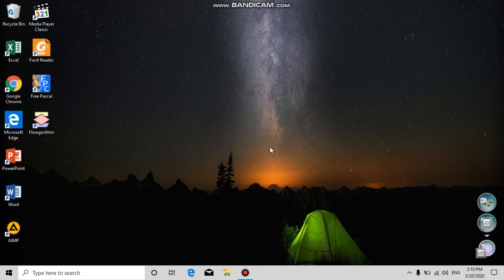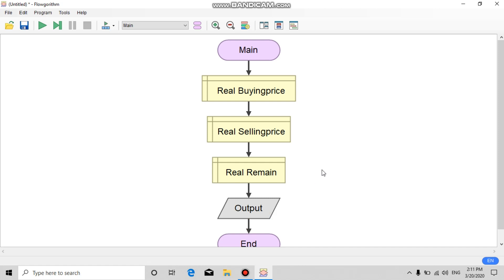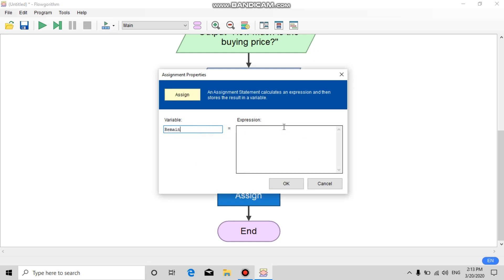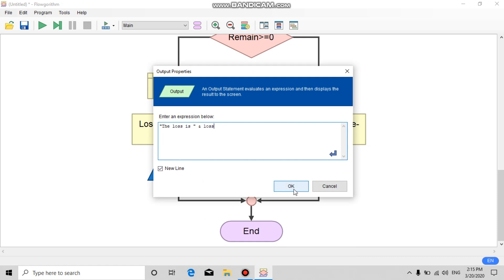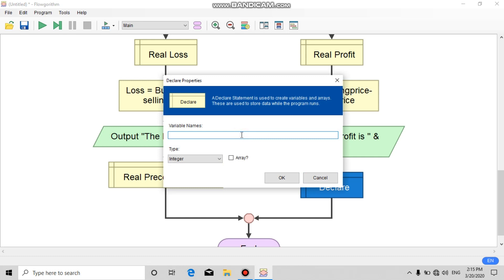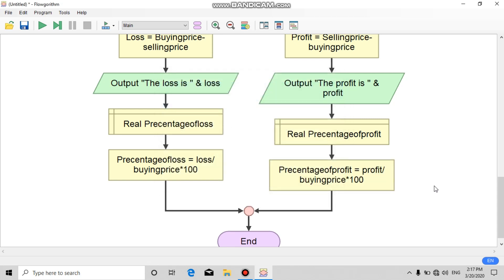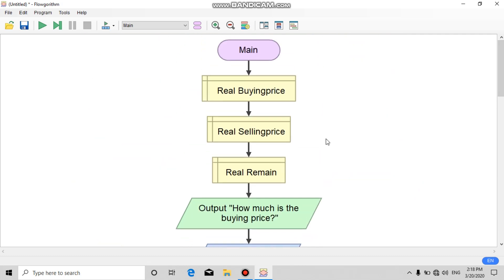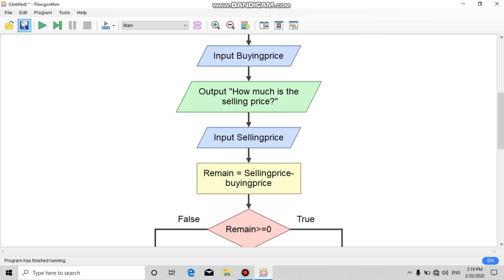[Social Arithmetics] If statement by using flowgorithm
This is the assignment for Computer Programming.
Name : Kamila Kurnia Sari
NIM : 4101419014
International Class - Mathematics Education Department of UNNES

The project is make a program by applying social arithmetics using if statement in the flowgorithm.

The software that I use is Flowgorithm. You can find out more by visiting or you can download the software in

And, let me know about your comments about my project. Thank you for coming.